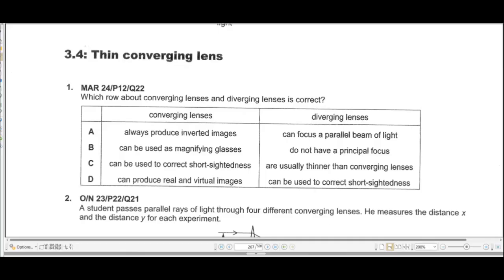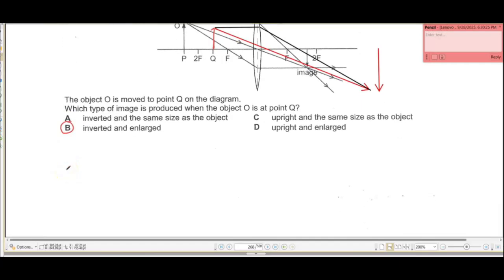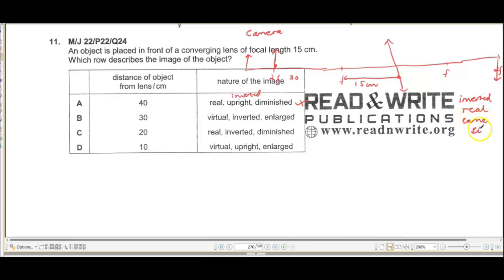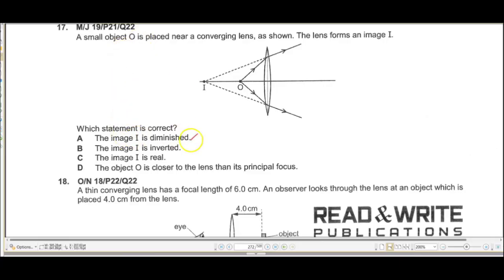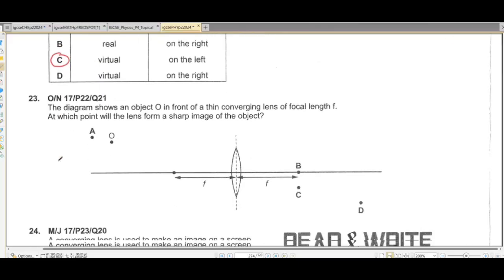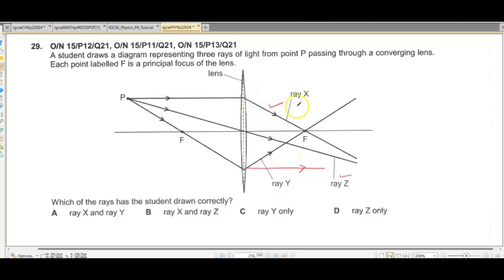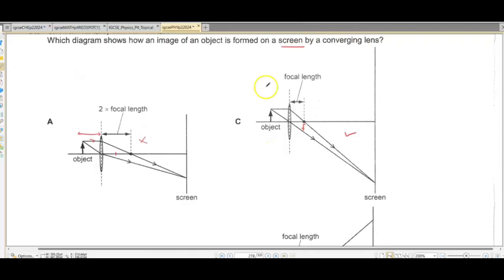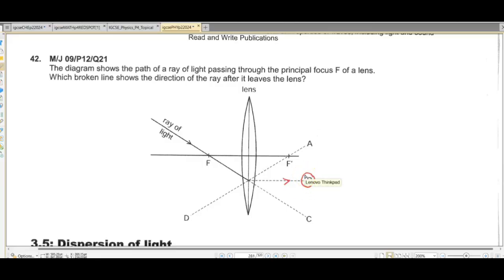Solved Past papers IGCSE Physics Thin converging lens Past paper questions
Thin converging lens
General properties of waves ,Sound and light
 P-2 Past paper questions
Topicals